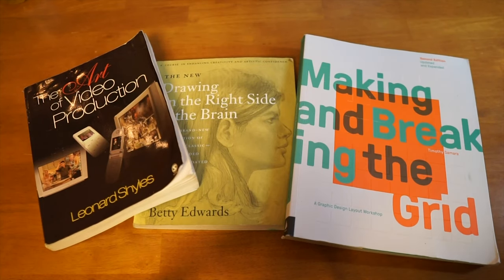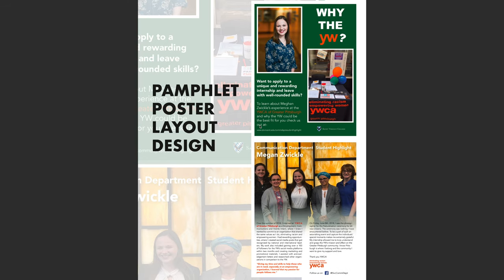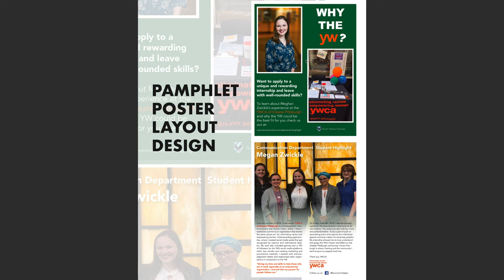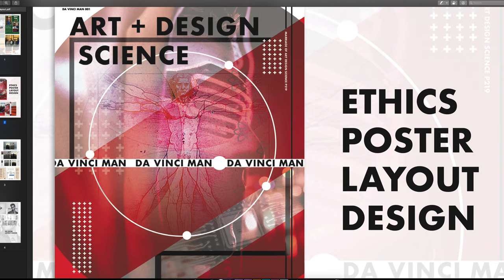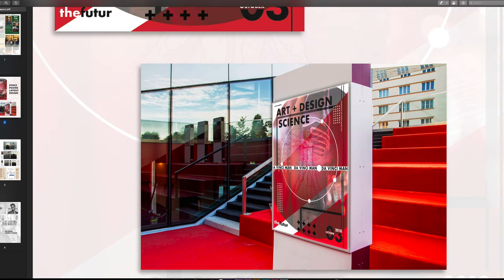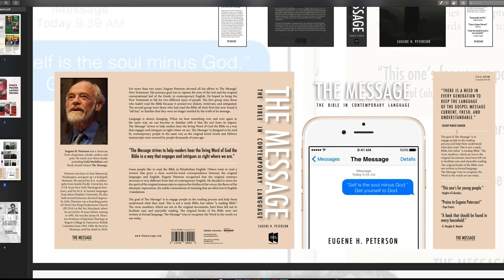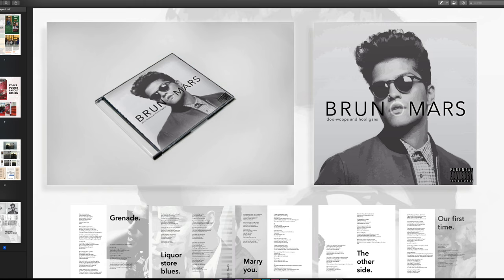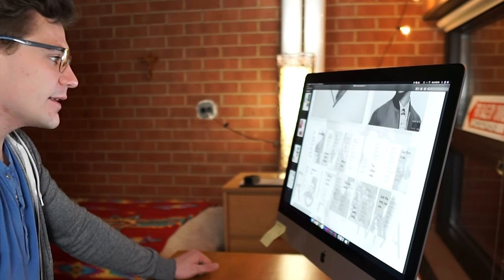Digital Layout and design walkthrough and critique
Hi! I created a tutorial on my workflow of a portfolio I did for my digital layout and design class. This project was a lot of fun since I'm building my portfolio project by project and it's slowly getting better every day.